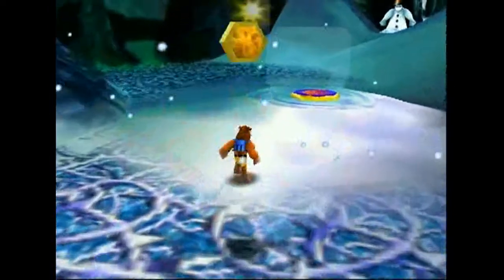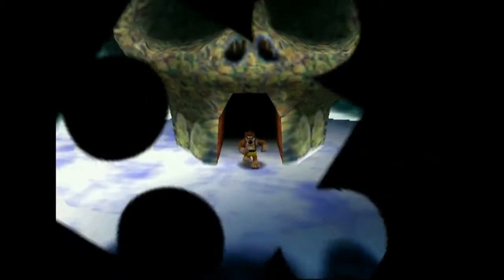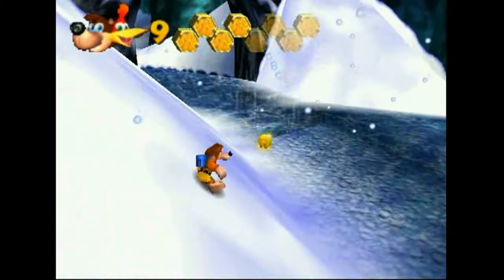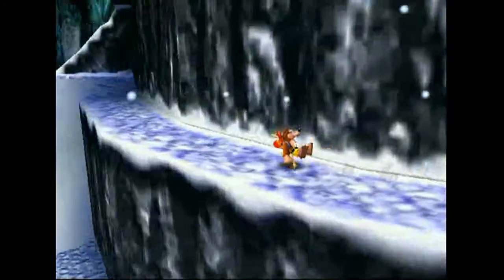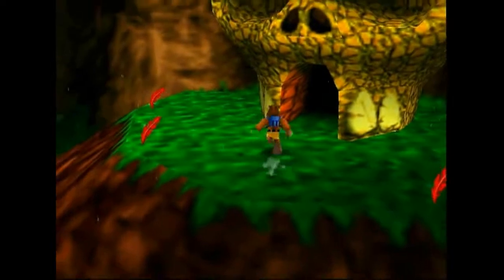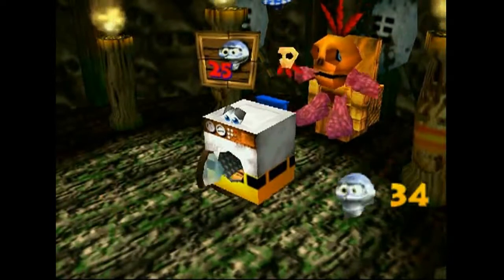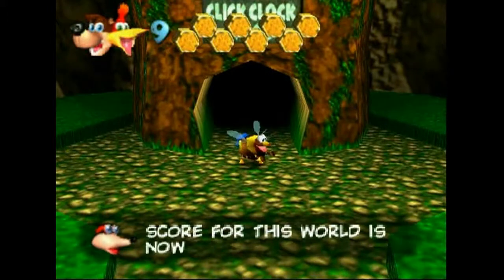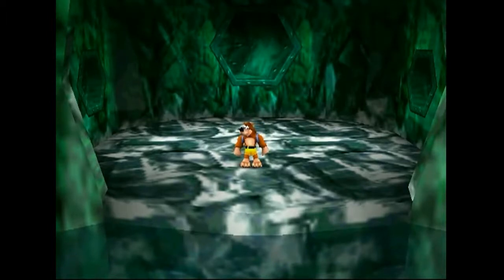Let's Play Banjo Kazooie Pt. 19 - We Got Backtracking To Do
We finally finish up on the Click Clock Wood. And need to do some backtracking to collect a few things we missed by accident.